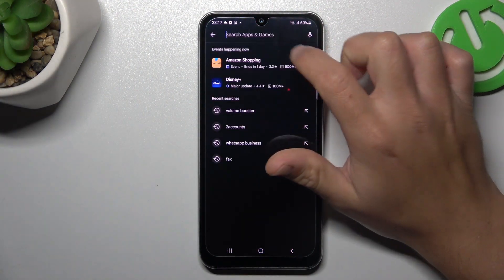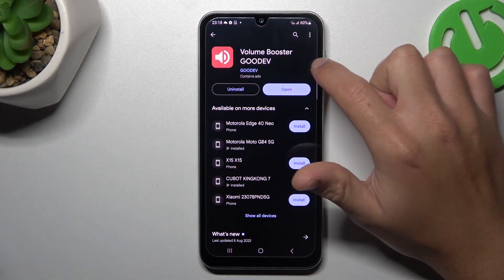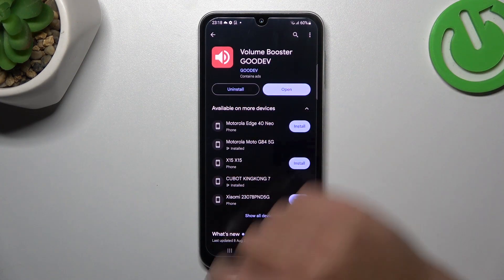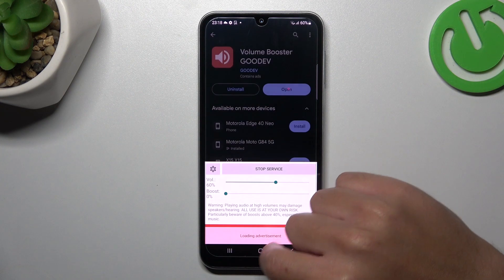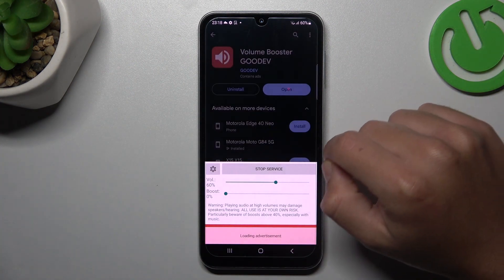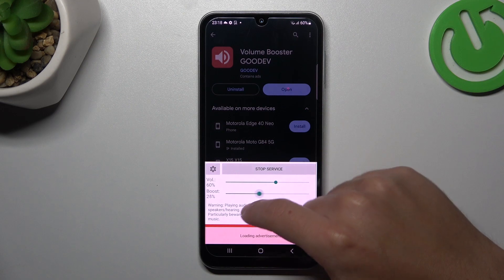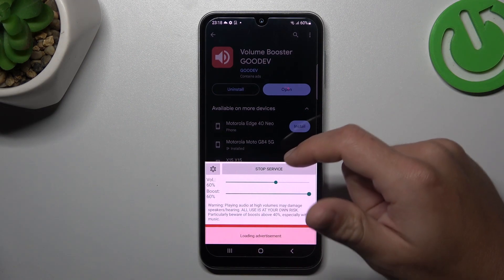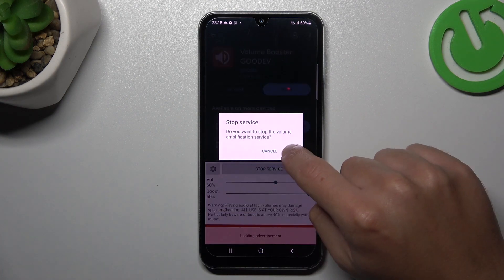How to Make Samsung Galaxy F34 Louder – Boost Sound Volume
Hi there! Elevate your smartphone experience with the Samsung Galaxy F34. This powerful device combines cutting-edge technology with sleek design, offering you a gateway to a world of possibilities. Its vibrant display and robust performance make it perfect for everything from streaming your favorite shows to playing the latest games. The camera captures life's moments in stunning detail, and the long-lasting battery keeps you connected all day. Make the most of every moment with the Samsung Galaxy F34, your partner in innovation and exploration.

How to make Samsung Galaxy F34 louder?
How to increase volume in Samsung Galaxy F34?
How to boost volume in Samsung Galaxy F34?